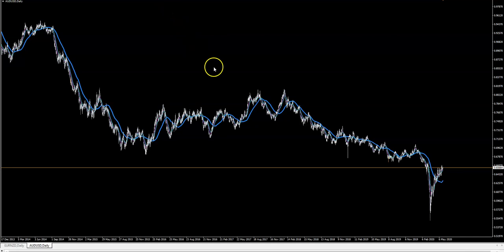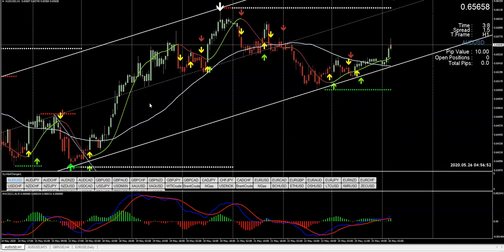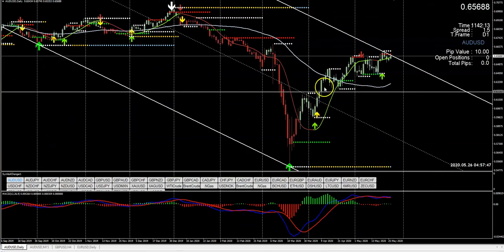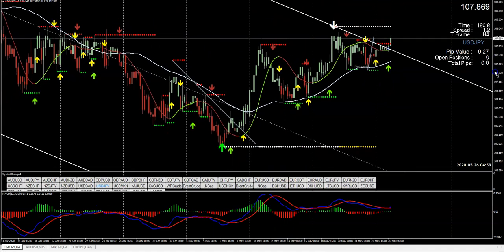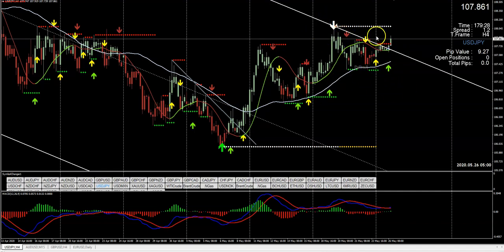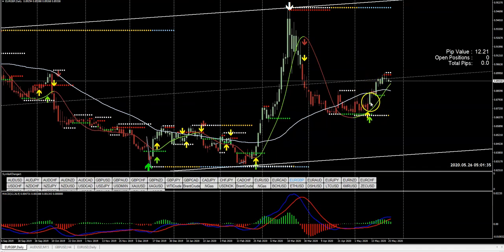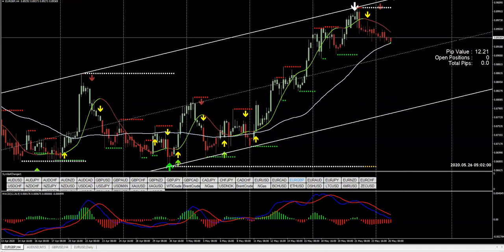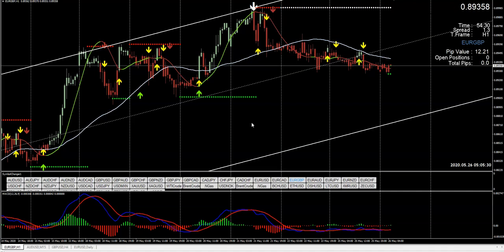How to Trade Forex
It's time to take action. I can help you get started...
See the Triple Arrow System for yourself